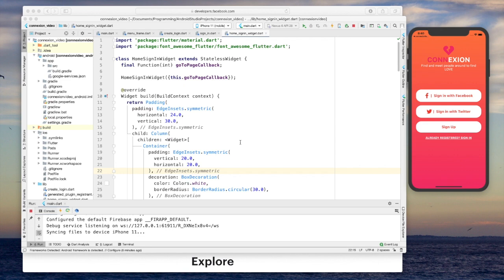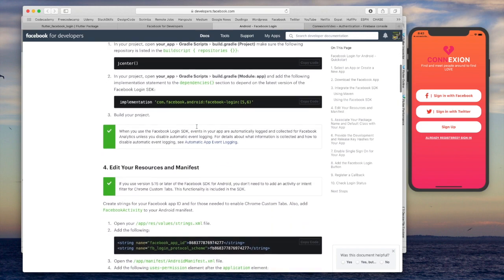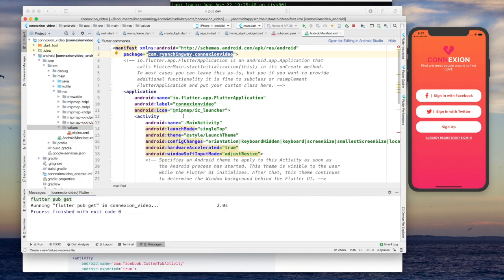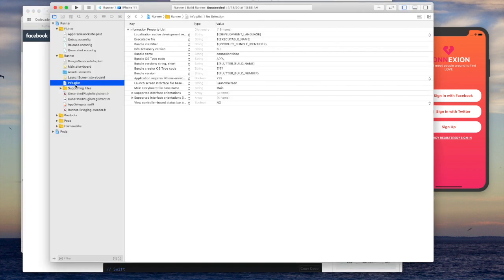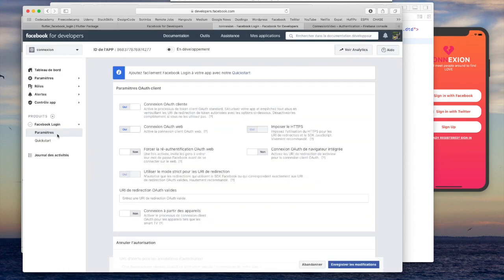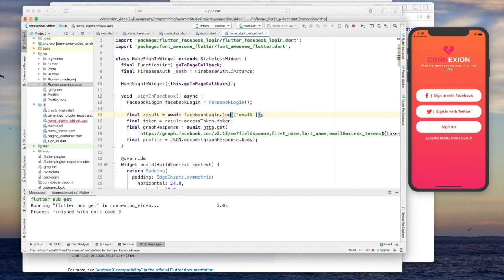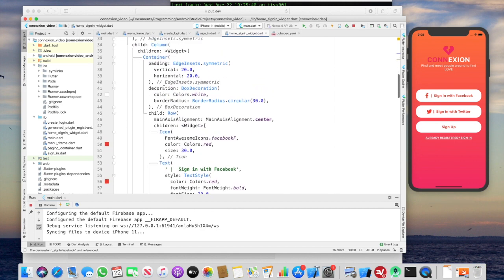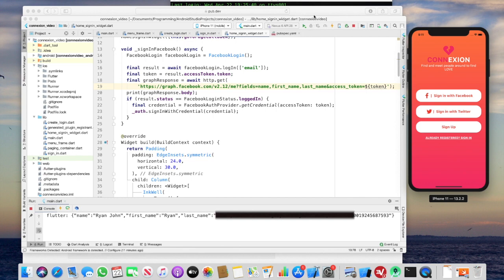Flutter Facebook Sign In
In this video we're gonna add the ability for our users to sign in using their Facebook login information. Surprisingly activating Facebook sign-in is relatively easy, even if it seems difficult at the beginning! Follow along and let's get all of your apps Facebook and social network ready! This is truly something that will be valuable for most of you guys out there looking to create your own apps. Let me know what you'd like to see next in the comments below!

In the future, I'll post whole projects on Github and include them for each video!